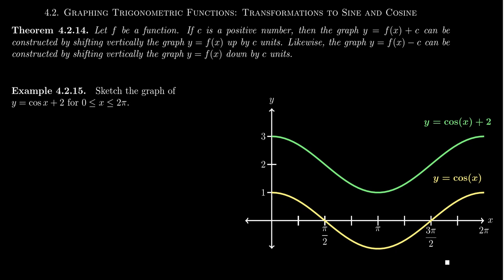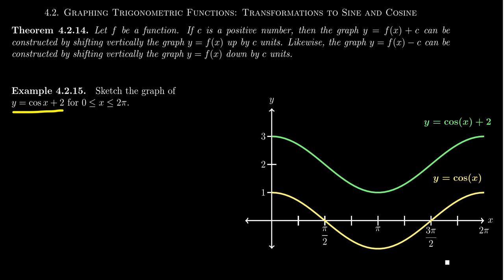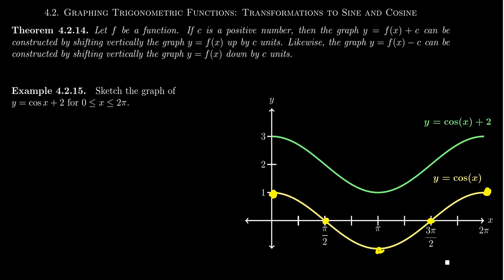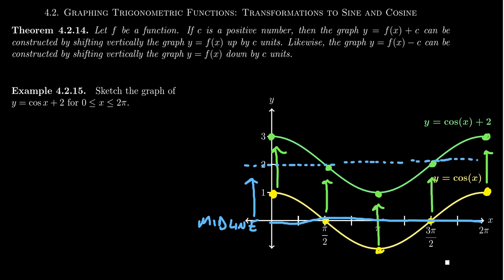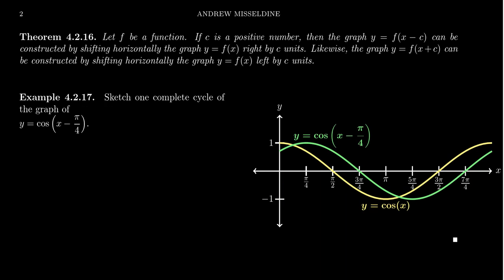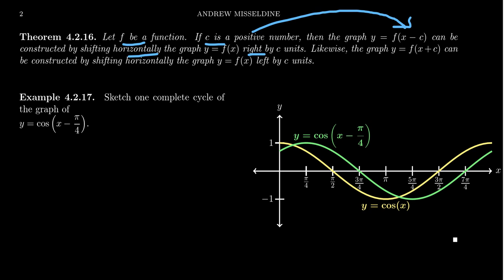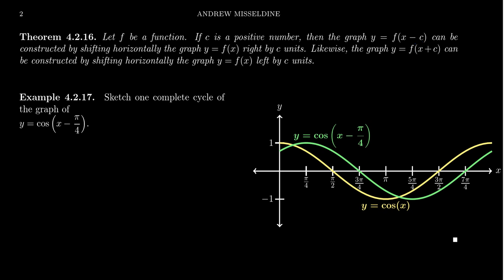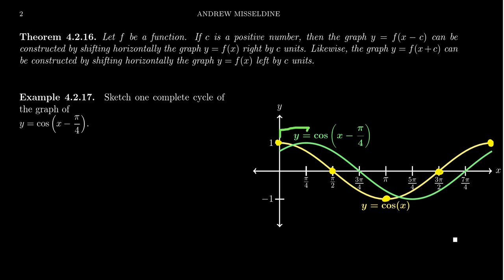Translations to Sine and Cosine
In this video, we discuss how to vertically and horizontally shift a sine or cosine graph.

This is lecture 11 (part 1/3) of the lecture series offered by Dr. Andrew Misseldine for the course Math 1060 - Trigonometry at Southern Utah University. A transcript of this lecture can be found at Dr. Misseldine's website or through his Google Drive